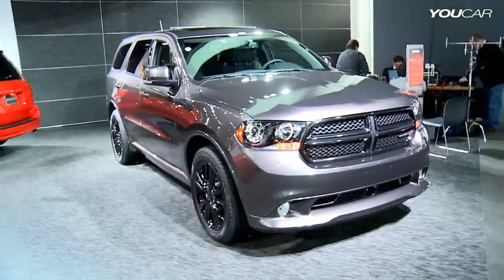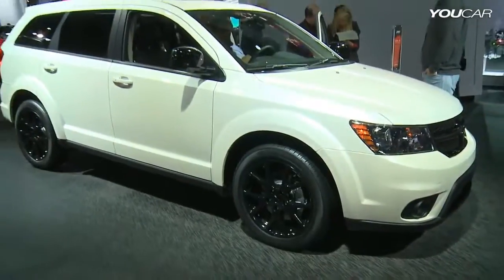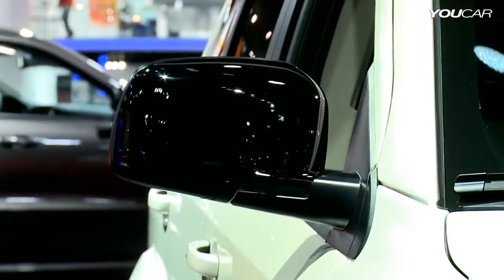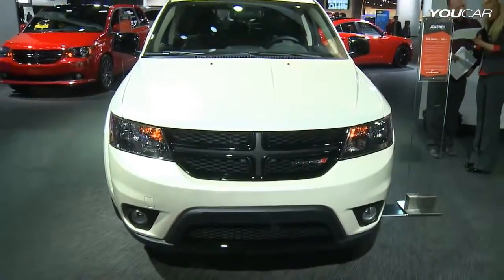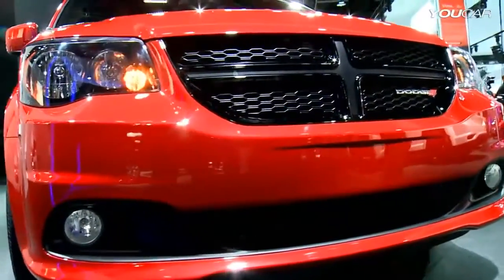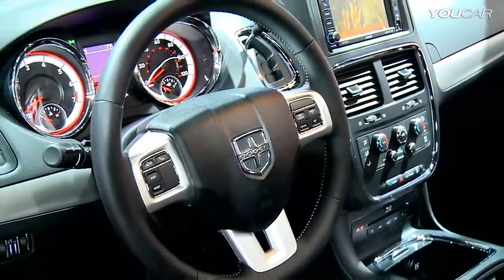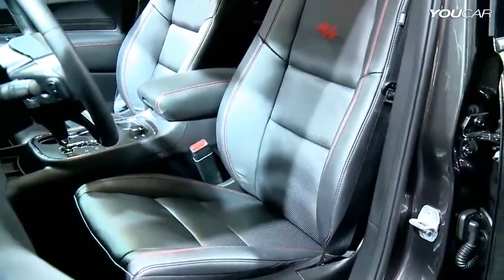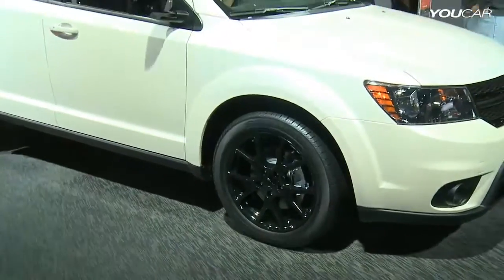2014 Dodge BlackTops